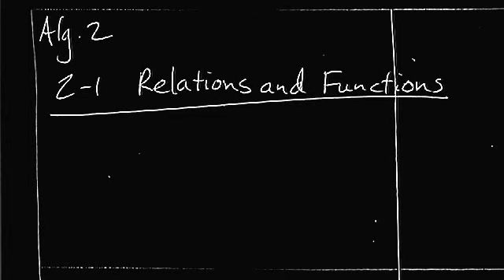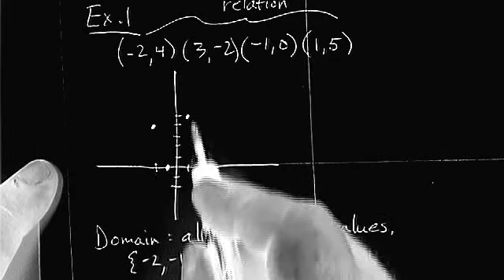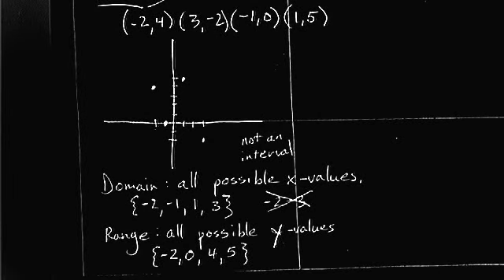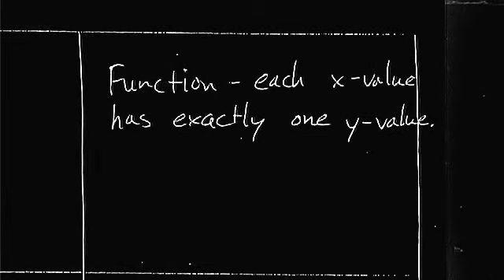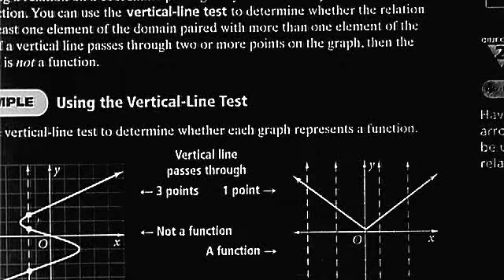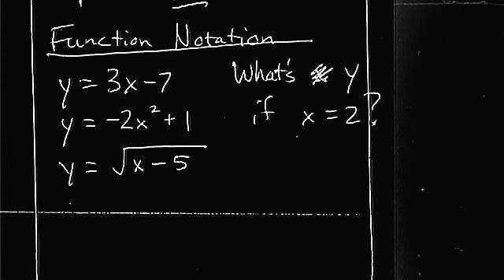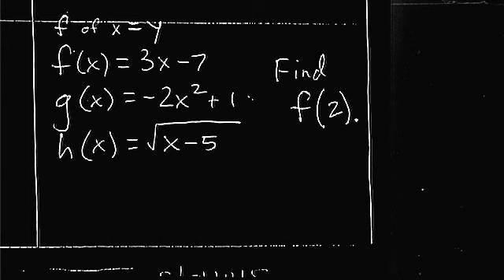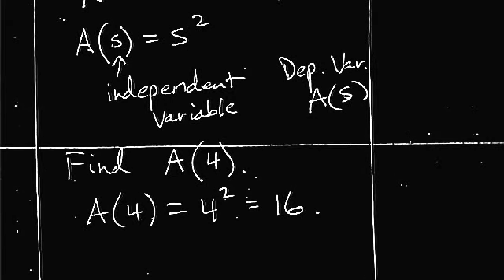Algebra 2 - 2-1 Relations and Functions